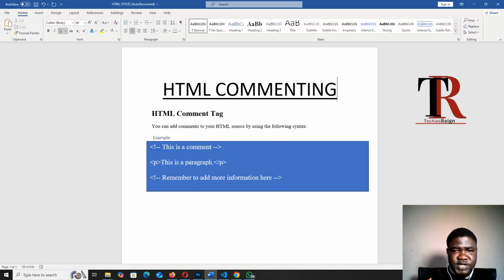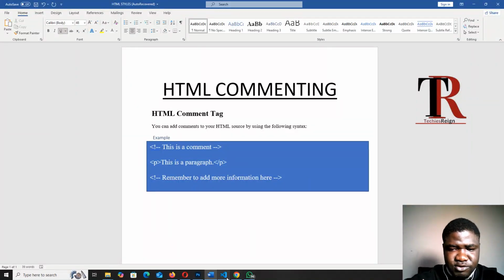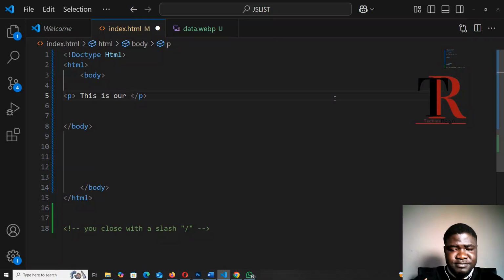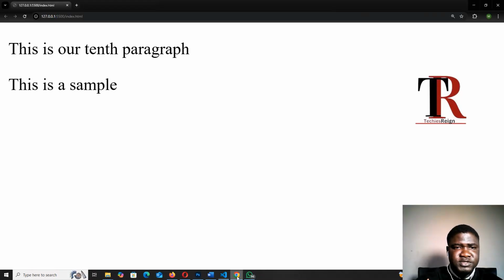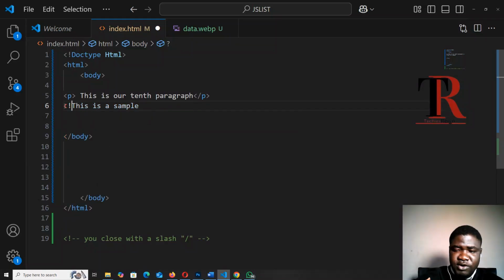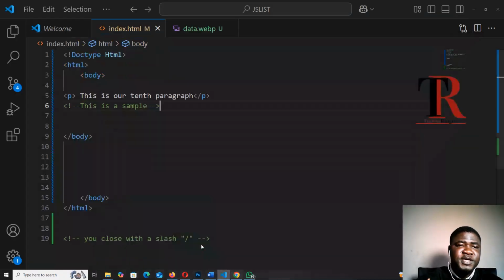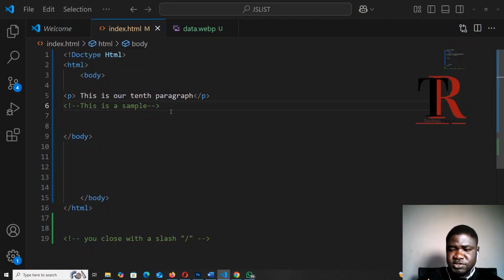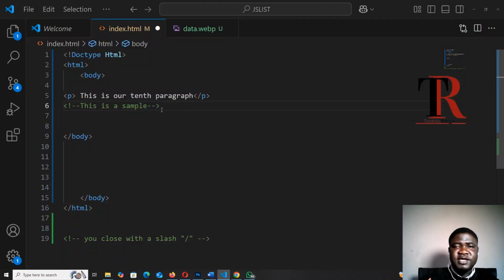How To Use HTML Commenting